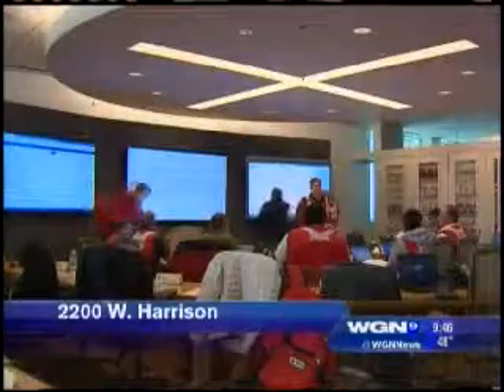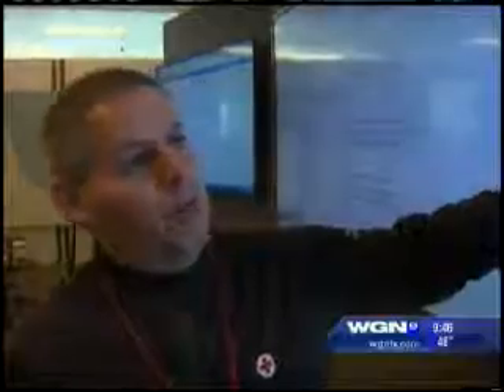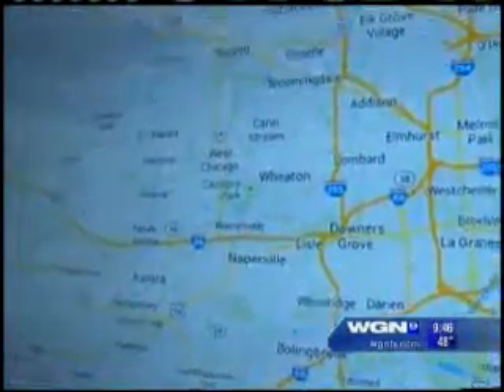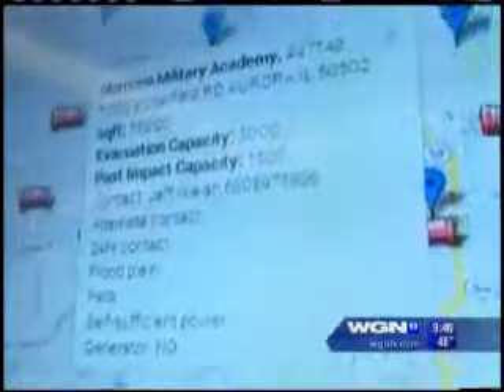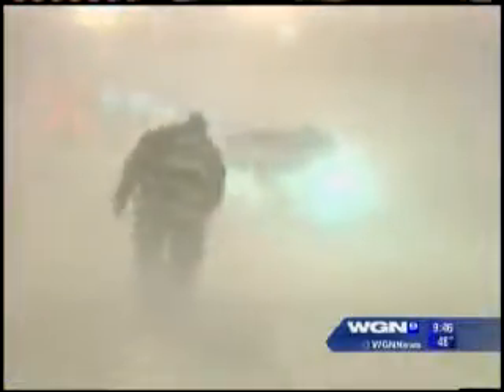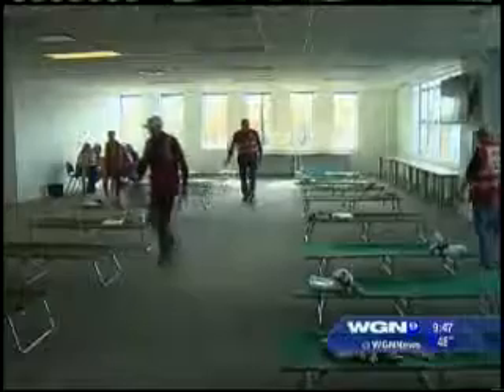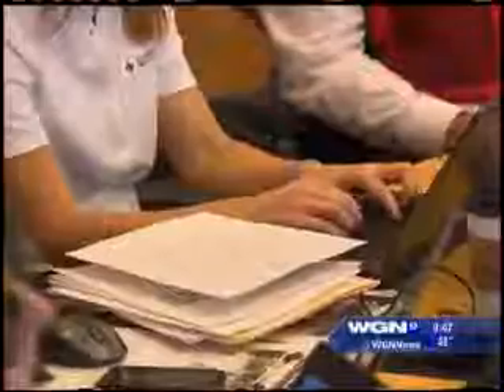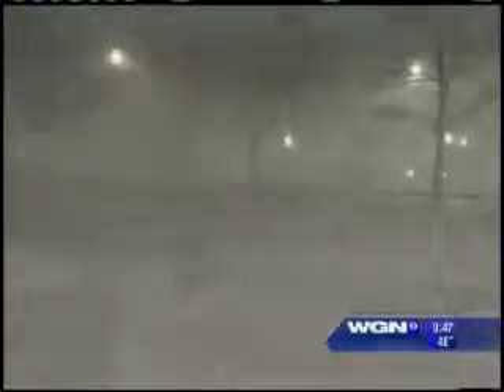WGN-TV Red Cross Operation Winter Storm Exercise